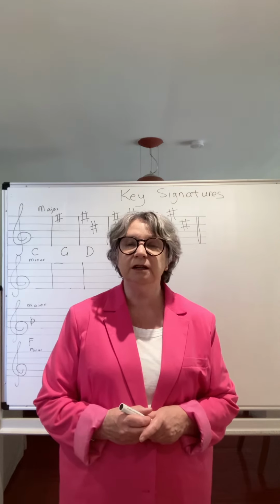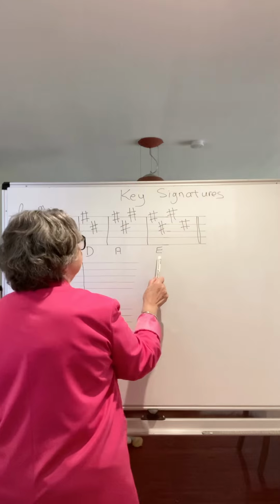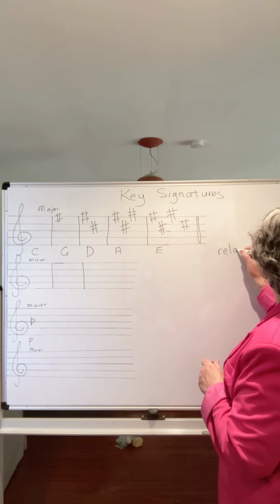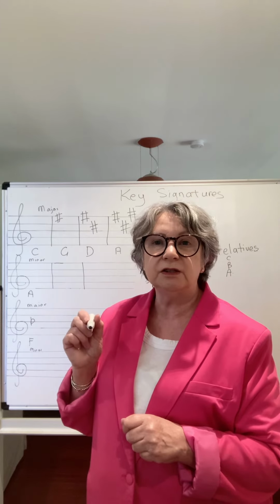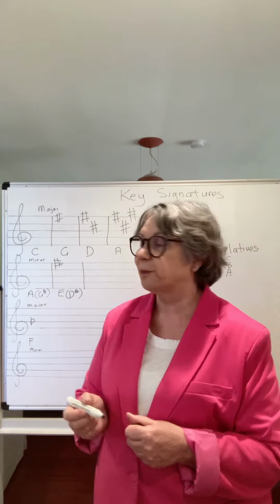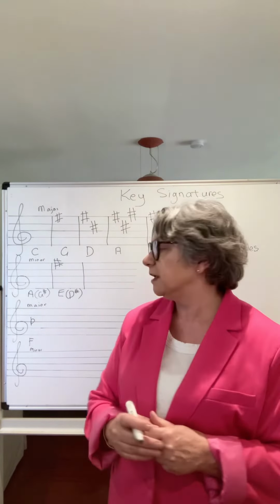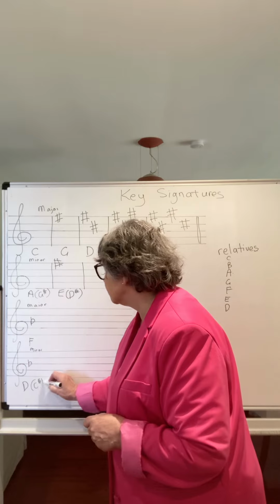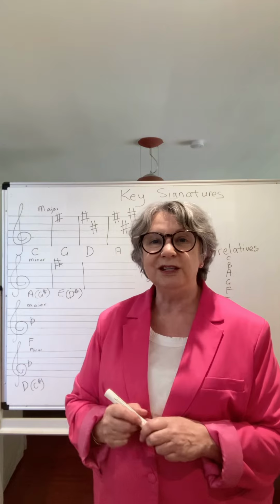7. Grade 2 Music Theory - all key signatures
How to work out all the key signatures for grade 2 music theory (AMEB)